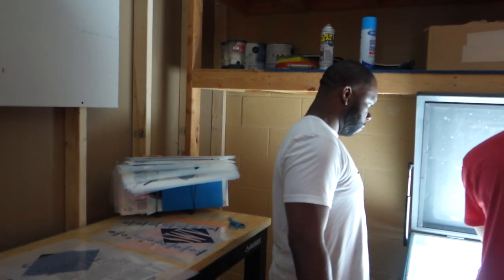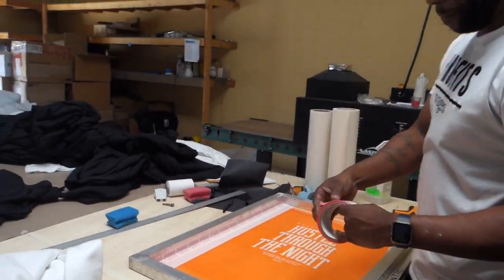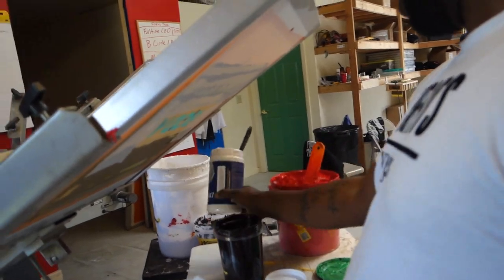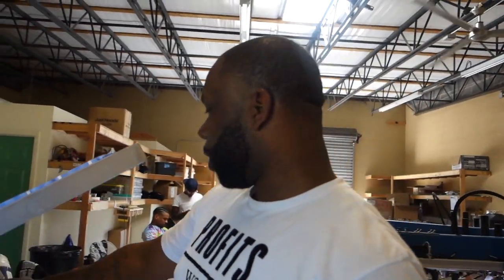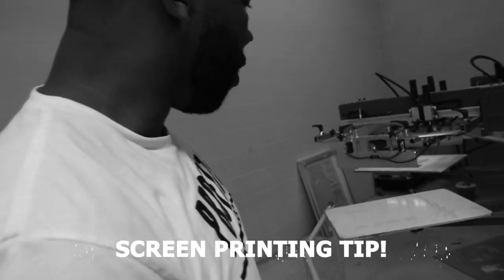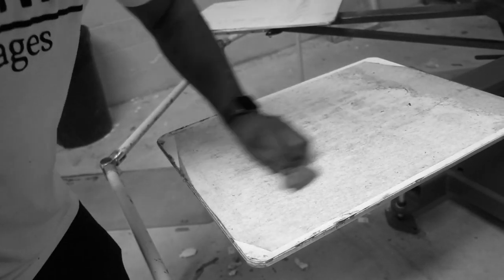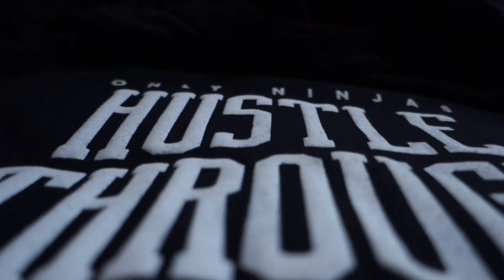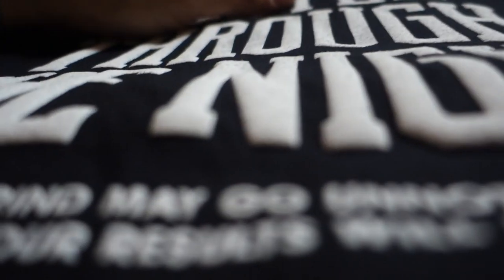Puff Screen Printing | Getting Some T-Shirts Screen Printed with Puff Ink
📚 [ULTIMATE APPAREL STARTUP GUIDE]